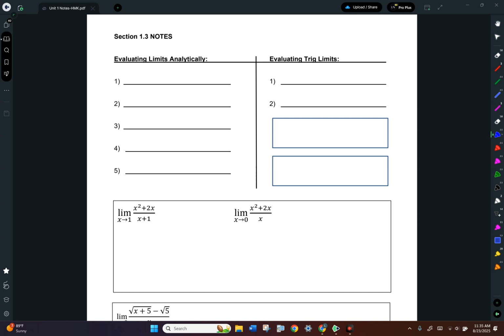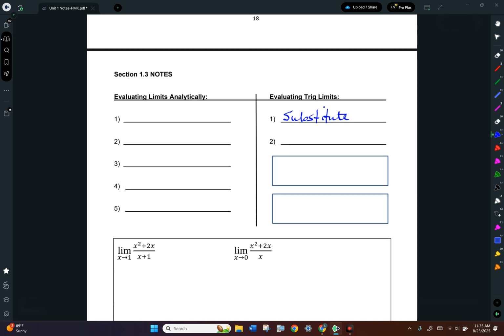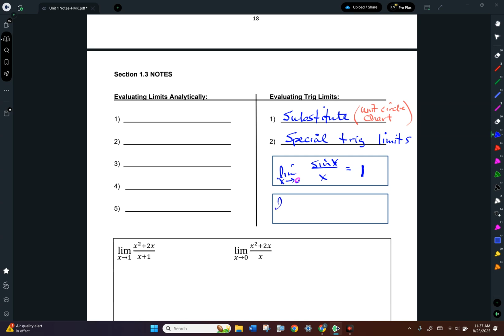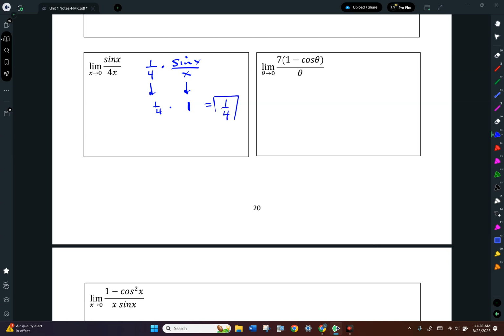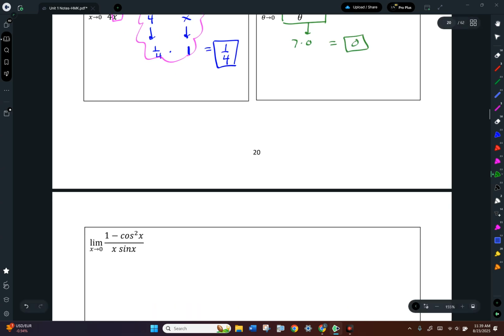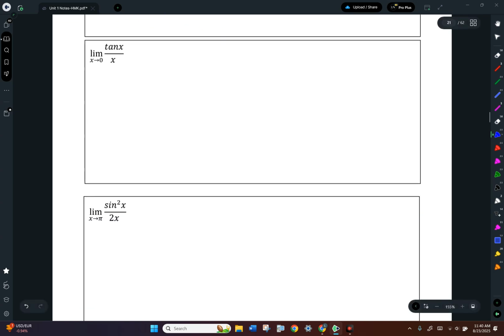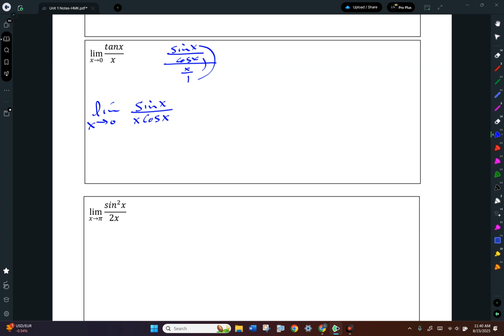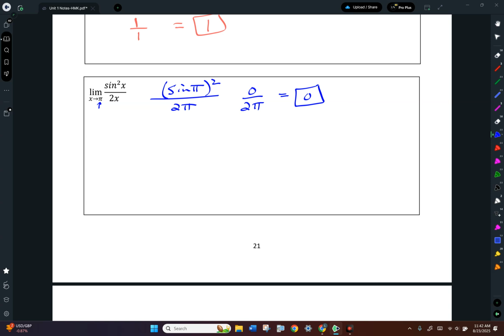AP Calc 1 3B